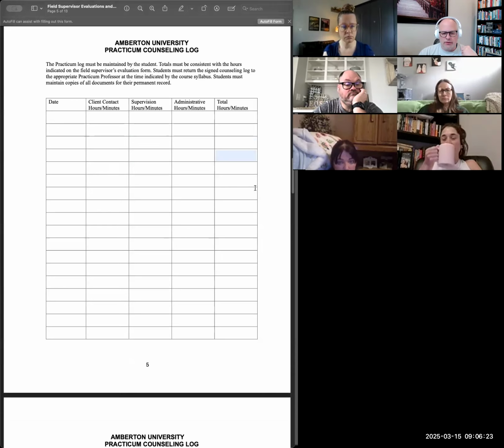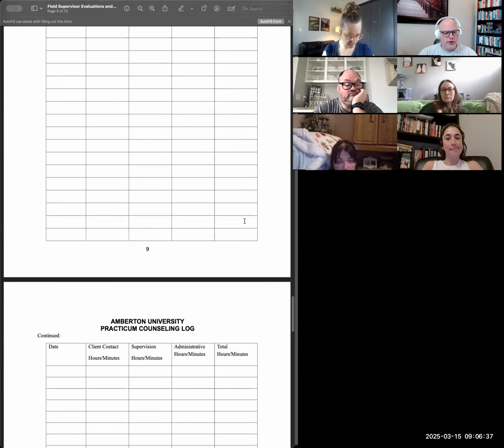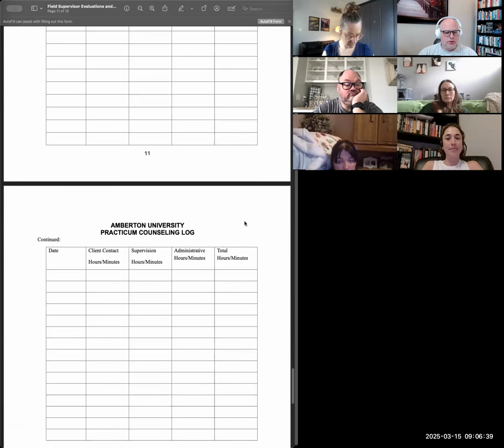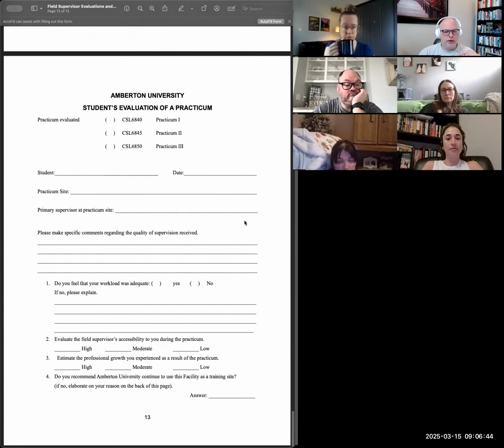Prac II Intro Sp 2025